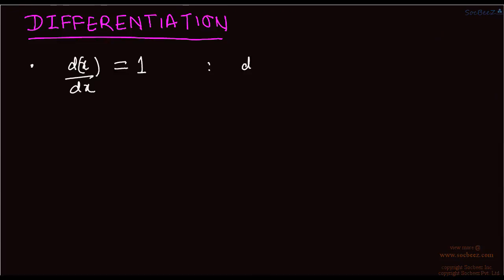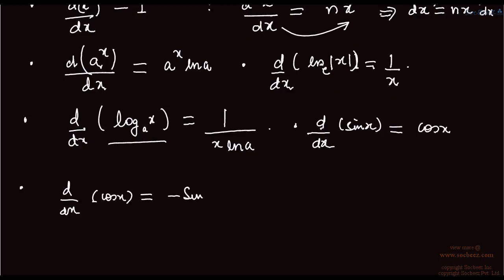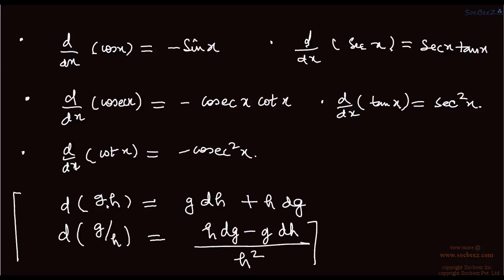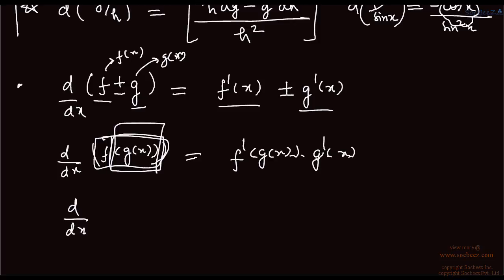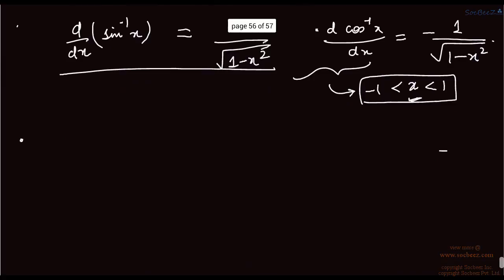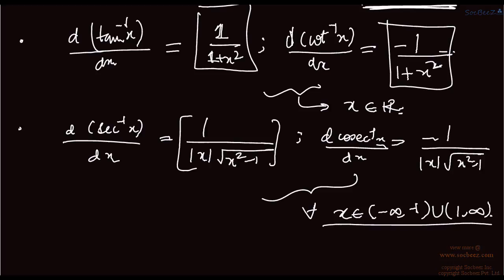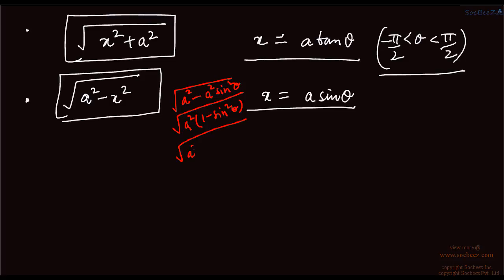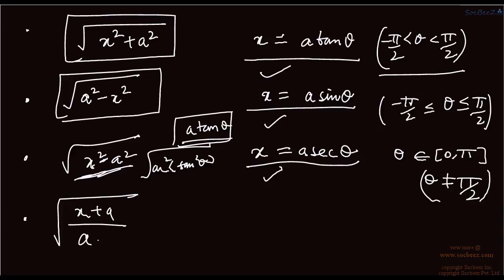Math (XI/XII/JEE) - Revision - P28 - Differentiation 1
Revise differentiation pt1